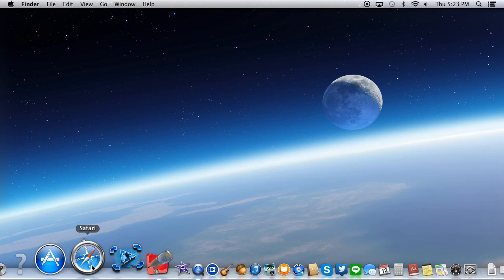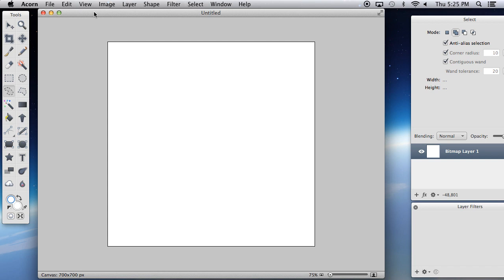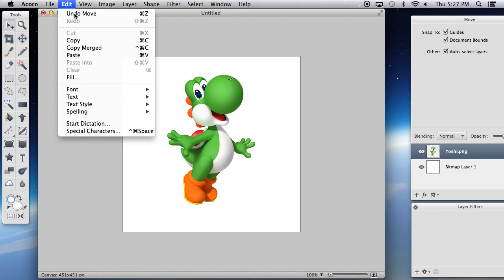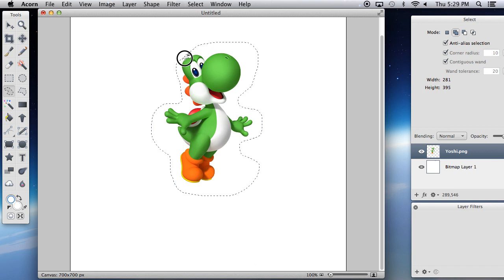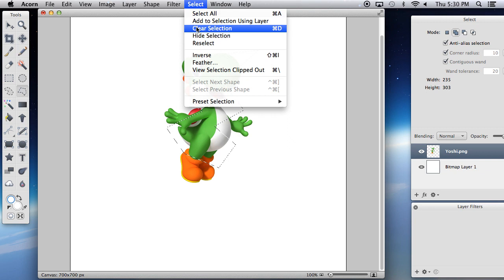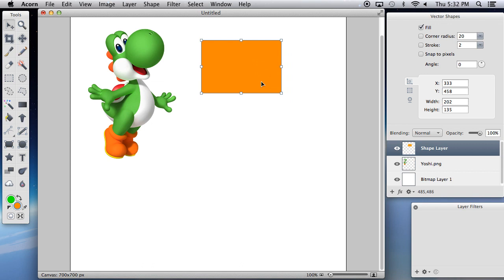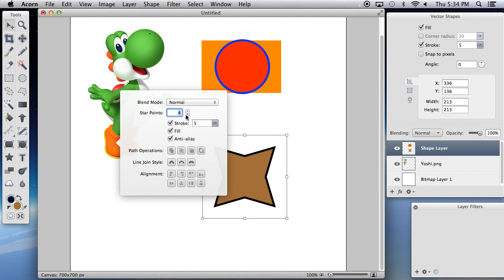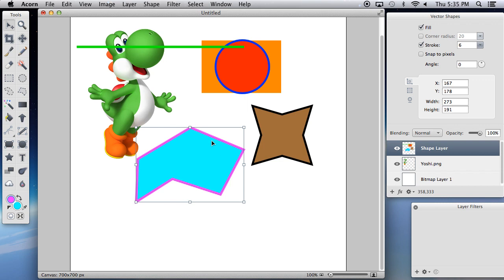Acorn 4 Tutorial (1 of 4): Images, Select Tools, and Shape Tools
Acorn 4 Tutorial - This is a tutorial on how to use Acorn 4. I use Acorn 4 for various things such as creating a Youtube icon and banner, and numerous images in my Let's Play videos. In this part, I go over on how to insert images, use select tools, and use shape tools.